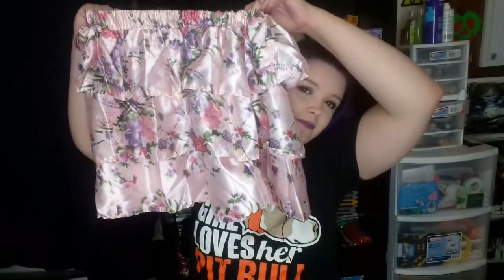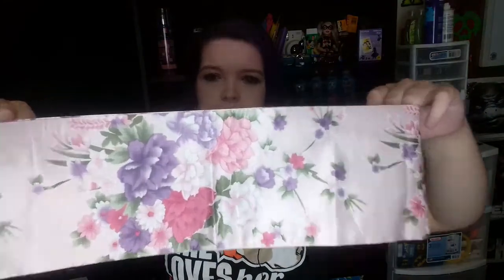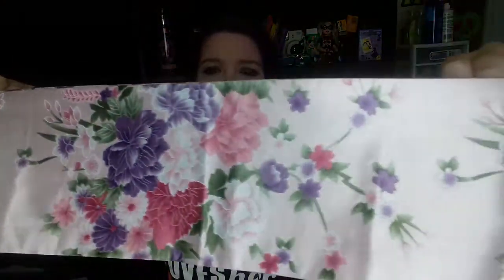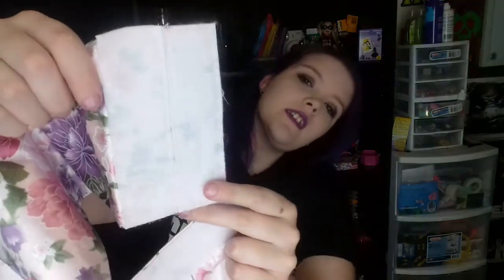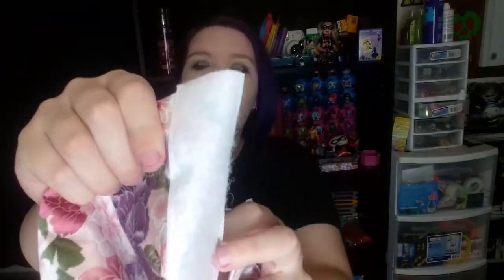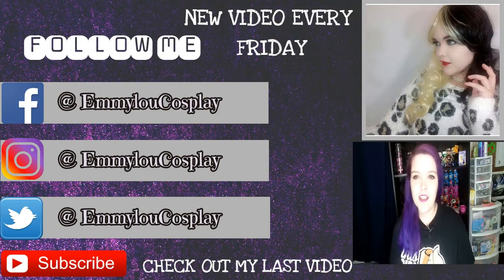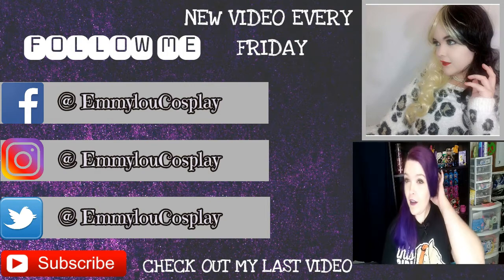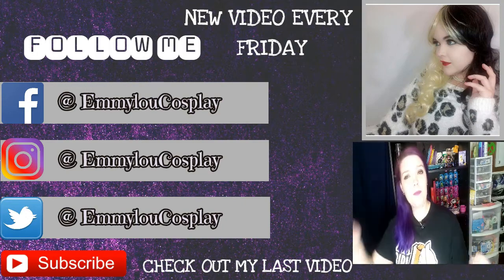EBAY -KIMONO REVIEW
Links to Products and More!
( This isnt the one we ordered from , because its on my dads account )

Video Recorded on – Samsung Galaxy Grand Prime
Editing Software- WonderShare Filmora
Mic- Lavalier Microphone